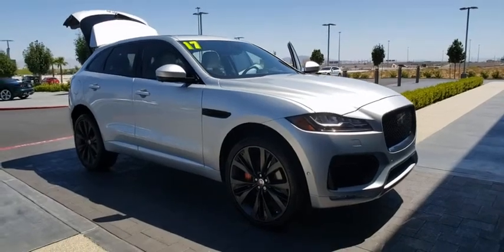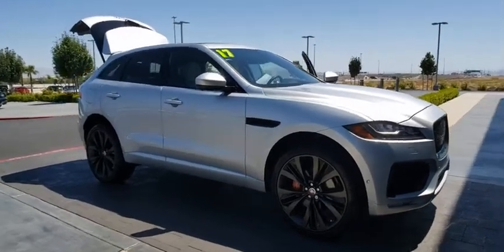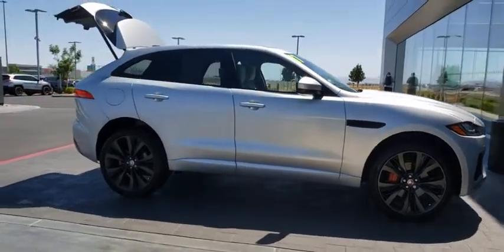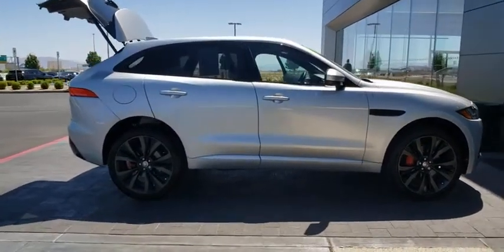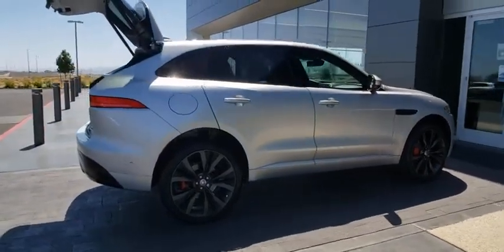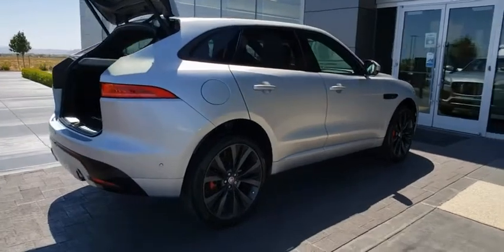2017 Jaguar F-PACE Las Vegas, Henderson, North Las Vegas, Nevada, San Bernardino County R4771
Rhodium Silver Metallic Used 2017 Jaguar F-PACE available in Las Vegas, Nevada. Servicing the Henderson, North Las Vegas, Nevada, San Bernardino County area.
2017 Jaguar F-PACE First Edition - Stock#: R4771 - VIN#: SADCP2BV2HA888838

CARFAX One-Owner. Clean CARFAX. Certified. Rhodium Silver Metallic 2017 Jaguar F-PACE First Edition AWD 8-Speed Automatic 3.0L V6 SuperchargedbrbrRecent Arrival!brbrJaguar Approved Certified Pre-Owned Details:brbr  * Transferable Warrantybr  * Vehicle Historybr  * Roadside Assistancebr  * Limited Warranty: Up to 7 Year/100,000 Mile (whichever comes first) from original in-service datebr  * 165 Point Inspectionbr  * Warranty Deductible: $0brbrAwards:br  * 2017 KBB.com Brand Image AwardsbrbrbrReviews:br  * Spacious backseat and cargo area for the segment; sharper and more engaging to drive than most; supercharged V6 power at a four-cylinder price; fuel-efficient diesel engine option; higher-than-usual ground clearance and surprising off-road capability. Source: Edmunds